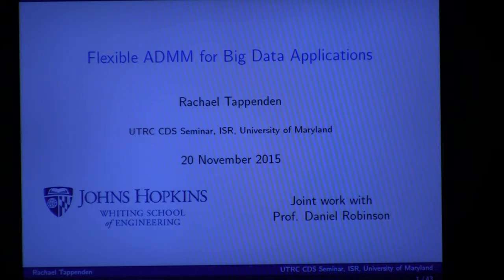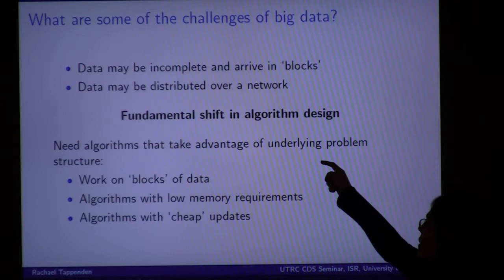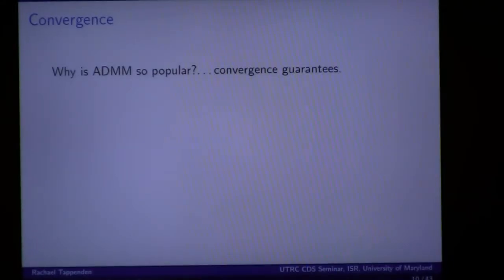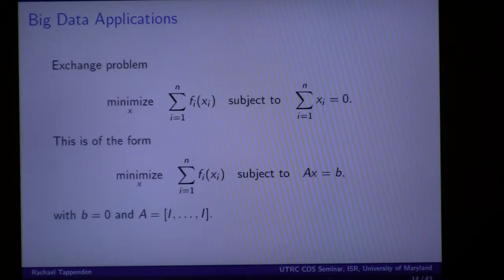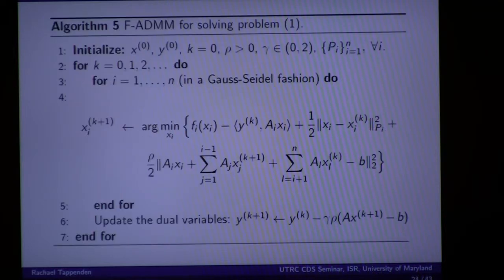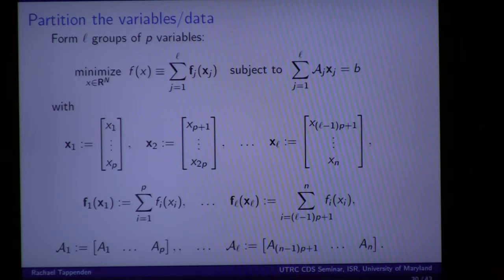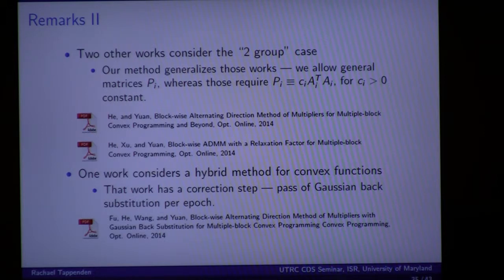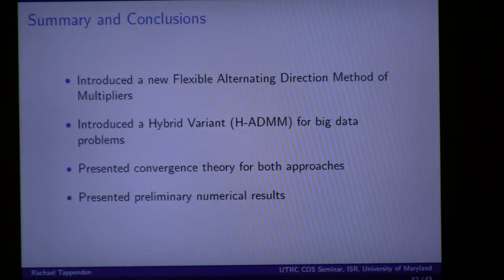UTRC CDS Seminar: Rachael Tappenden, "Flexible ADMM for Big Data Applications"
11:00 a.m.
2460 AVW

Flexible ADMM for Big Data Applications

Rachael Tappenden
School of Applied Math and Statistics

Abstract
In this talk we present a flexible Alternating Direction Method of Multipliers (F-ADMM) algorithm for solving optimization problems involving a strongly convex objective function that is separable into n blocks, subject to linear equality constraints. The F-ADMM algorithm updates the blocks of variables in a Gauss-Seidel fashion, and the subproblems arising within F-ADMM include a regularization term so that they can be solved efficiently. The algorithm is globally convergent. We also introduce a hybrid variant called H-ADMM that is partially parallelizable, which is important in a big data setting. Convergence of H-ADMM follows directly from the convergence properties of F-ADMM. We present numerical experiments to demonstrate the practical performance of this algorithm.